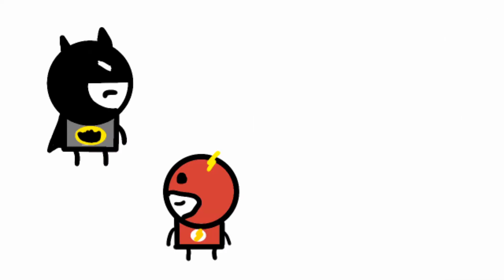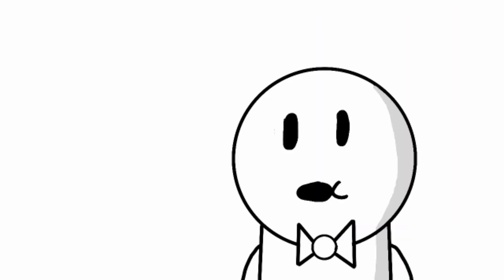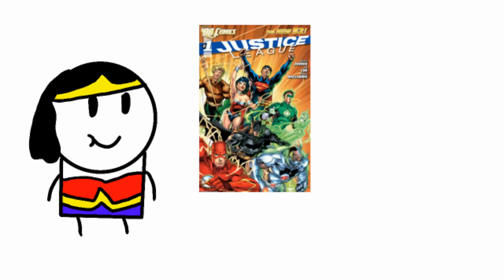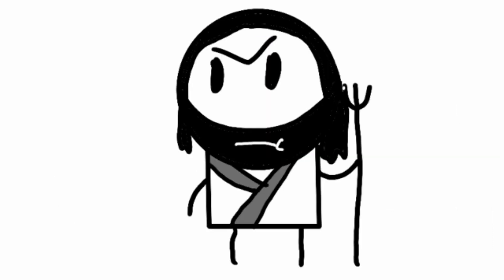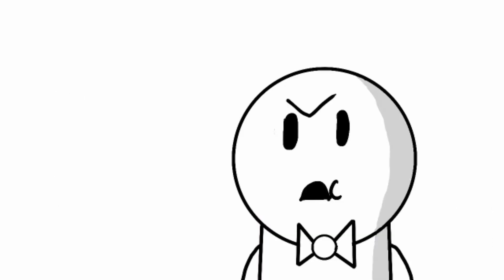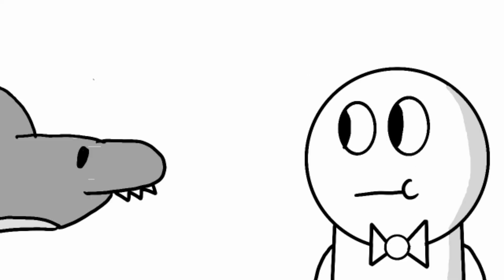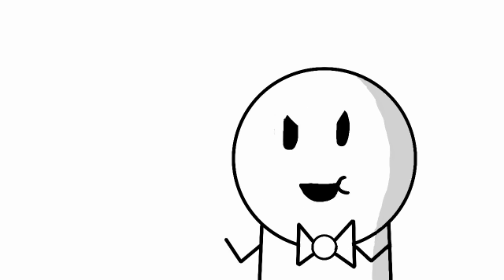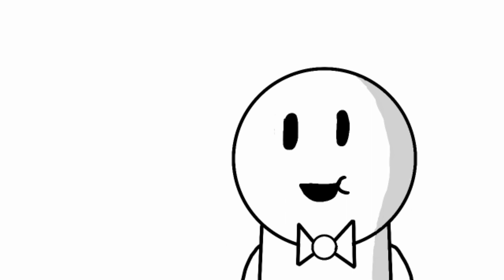SUPERHEROES & COMICS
I love superheroes! Batman, Superman, Flash, Wonder Woman, Aquaman... Not Shazam though. I think the whole little kid thing is kinda lame. But I still wanna see his movie!